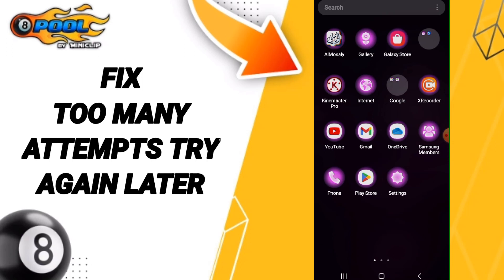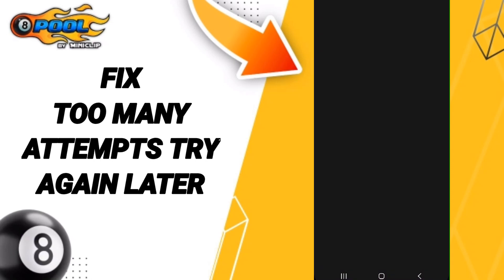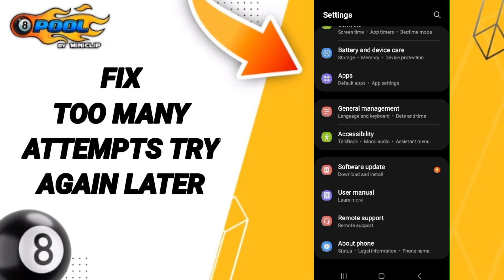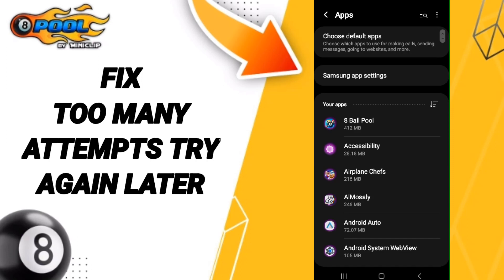How To Fix Too Many Attempts Try Again Later On 8 Ball Pool App